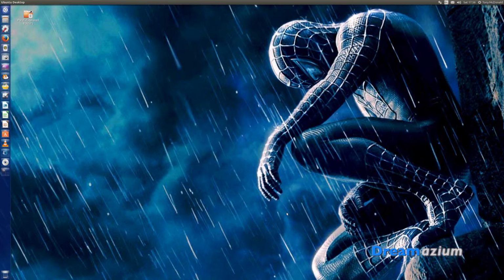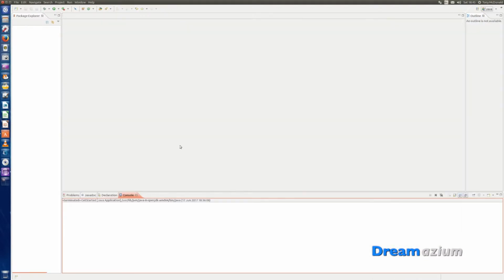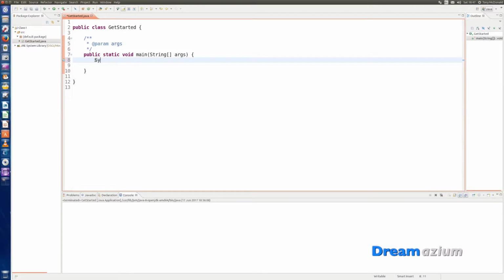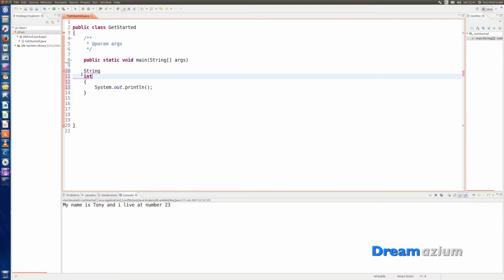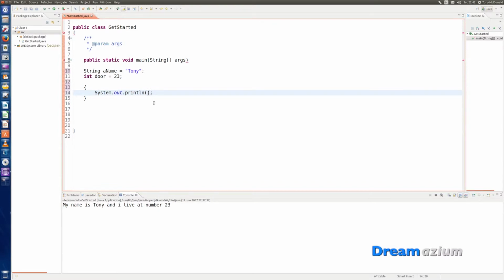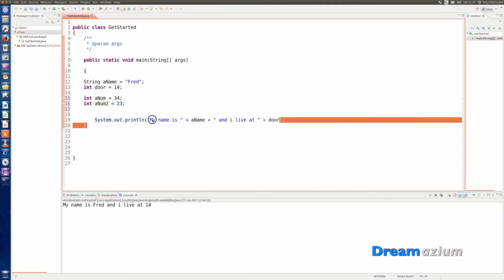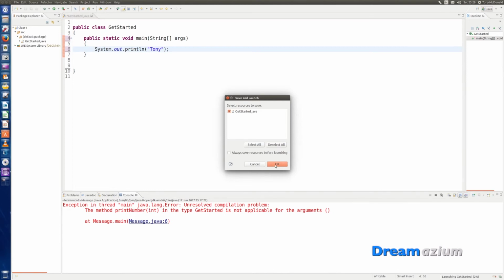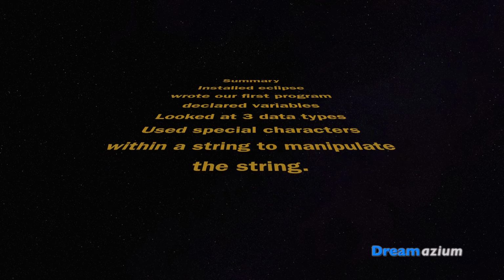Java: how to install eclipse for Ubuntu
In this video I will cover how to install eclipse for Ubuntu and how to get started coding with java including declaring data types. Eclipse is a great IDE and easy to use.

Level:
Beginner

Difficulty:
Easy

// Social media———